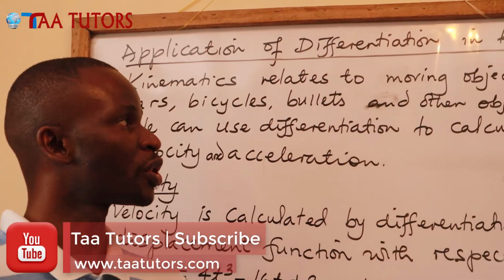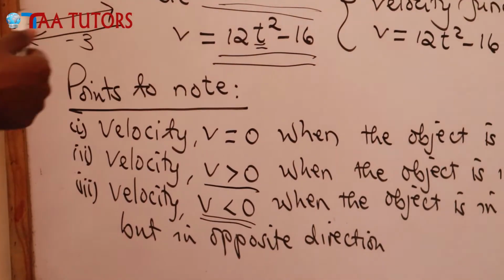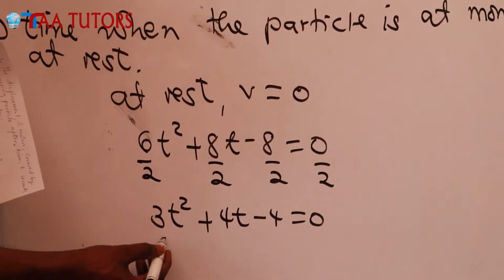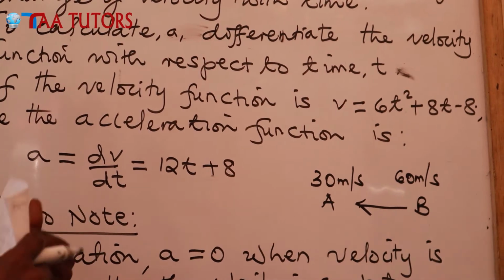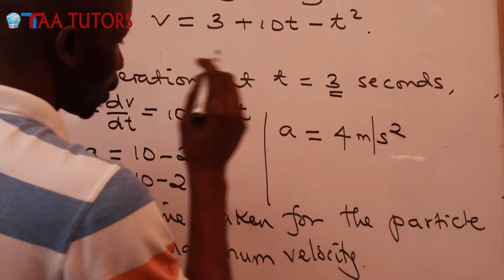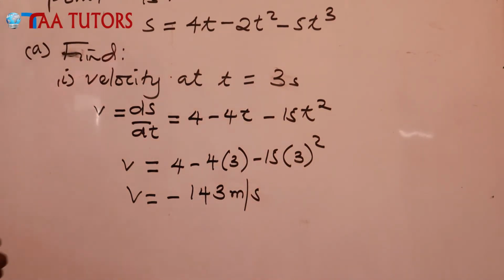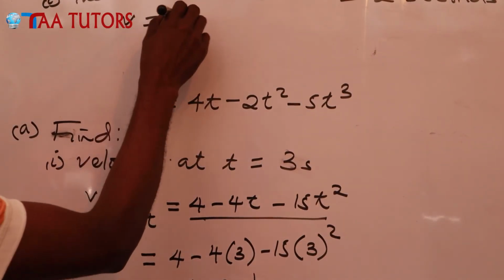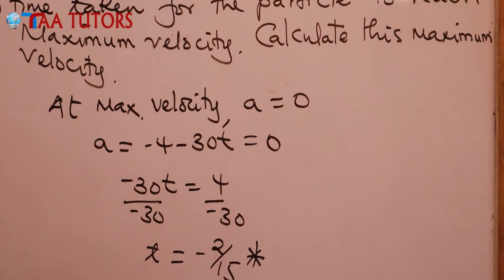KCSE & GCSE Mathematics: Applications of Differentiation on Kinematics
This lesson explains the applications of differentiation on Kinematics (Velocity and Acceleration).